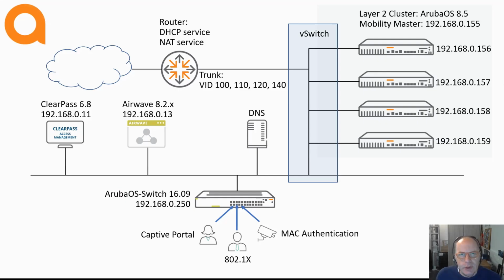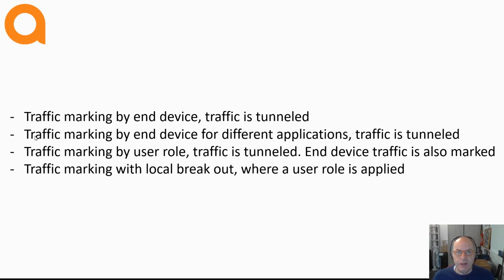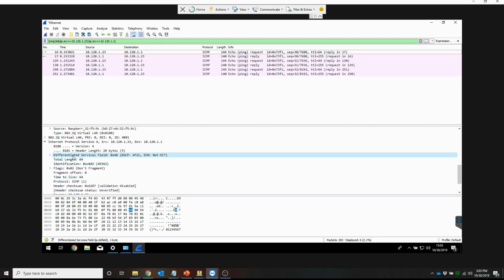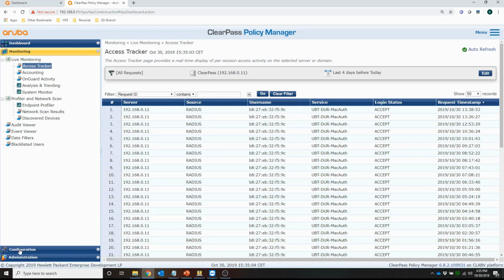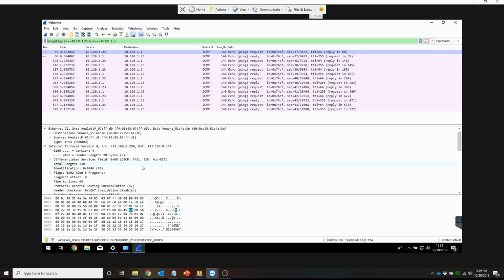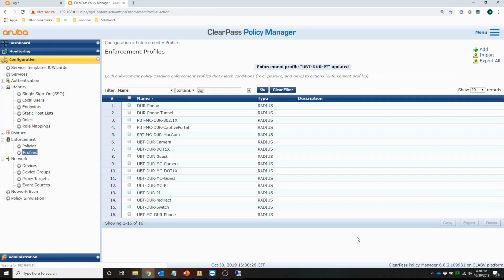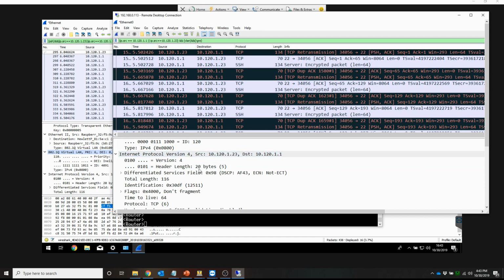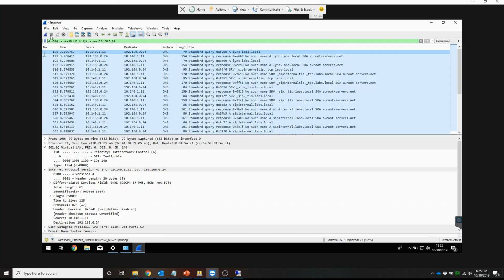HPE Aruba Networks Networks Dynamic Segmentation Inside Out part XV: Quality of Services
This video shows you what happens with tunneled traffic when marking your traffic with DSCP and 802.1p values, either by using the values that are applied by the end device, or values that are applied using the user-roles. the video covers the following scenarios:
- Traffic marking by end device, traffic is tunneled
- Traffic marking by end device for different applications, traffic is tunneled
- Traffic marking by user role, traffic is tunneled. End device traffic is also marked
- Traffic marking with local break out, where a user role is applied